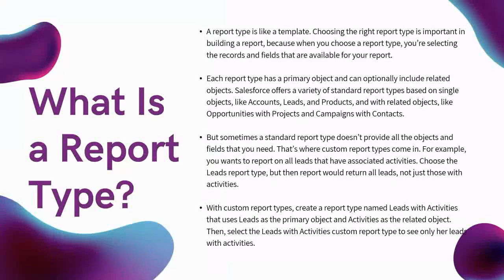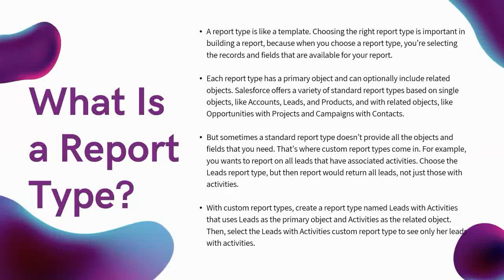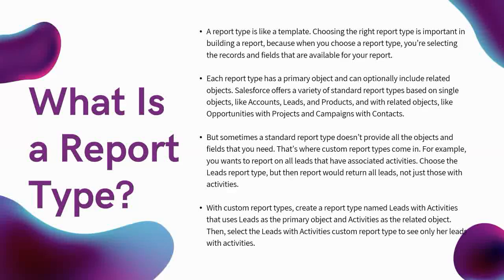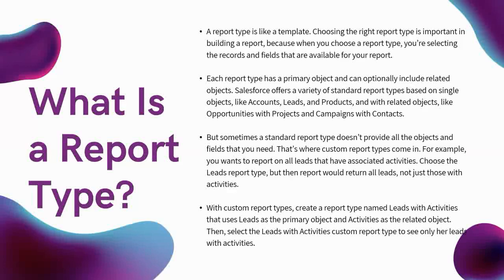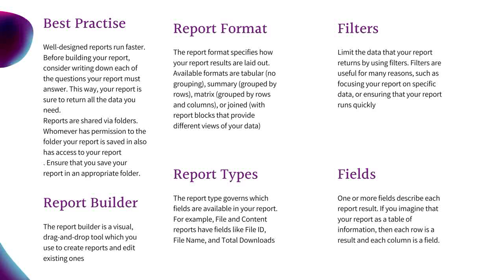Reports in Salesforce | Part 1